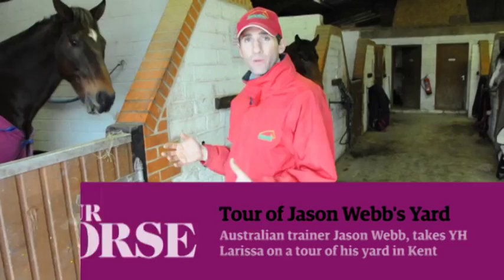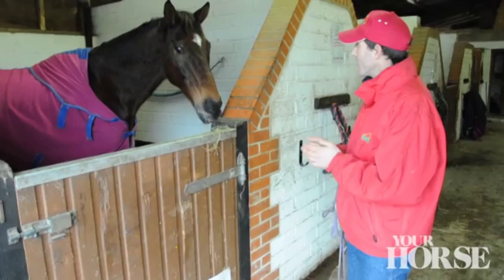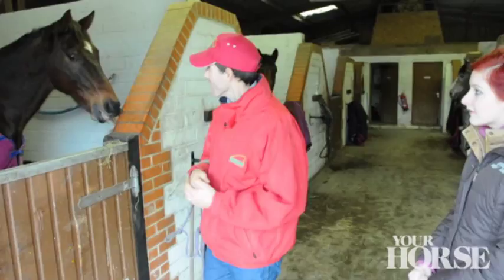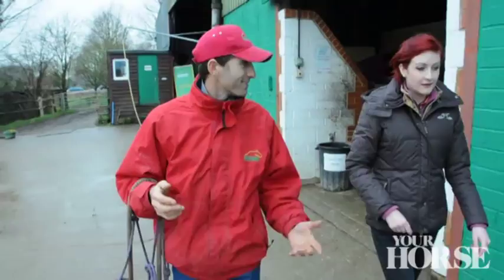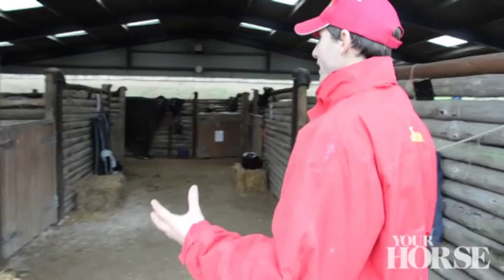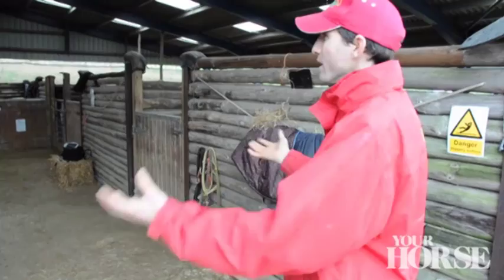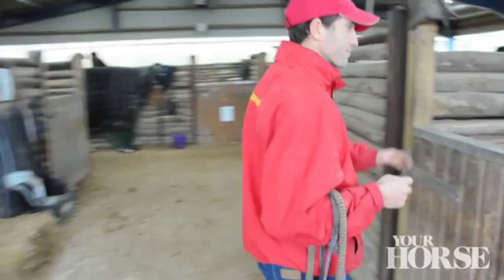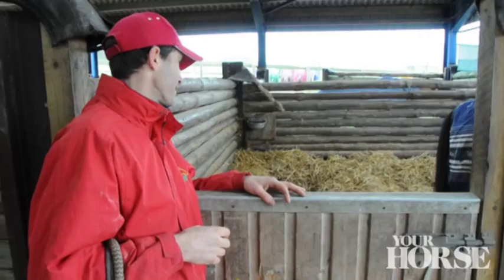Tour of Jason Webb's Yard | Your Horse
Trainer Jason Webb takes us on a tour of his yard and introduces us to some of the horses he has at the moment. He begins with a tour of his English barn before taking us across to his Australian style stables.